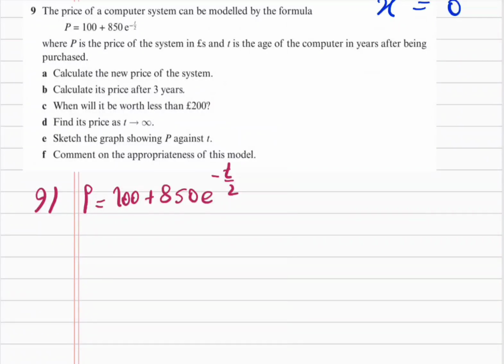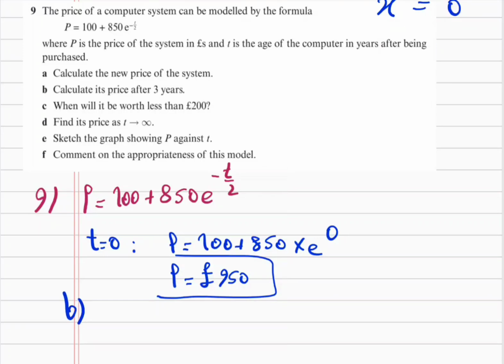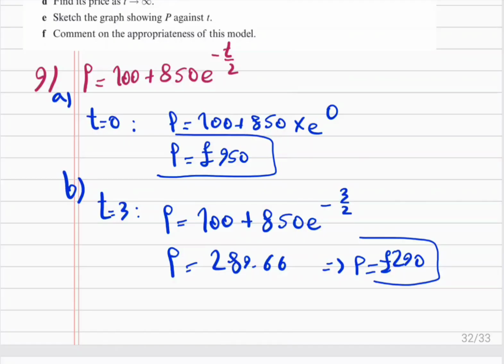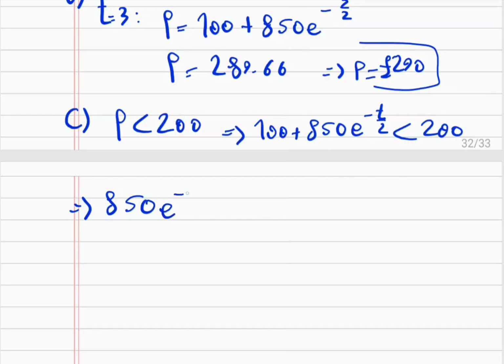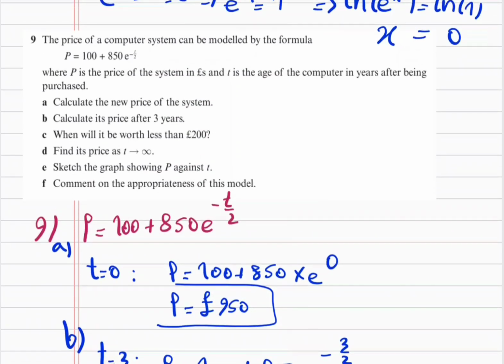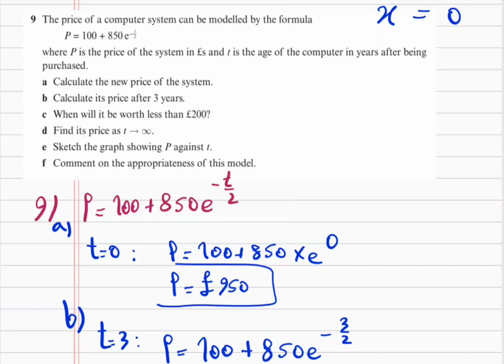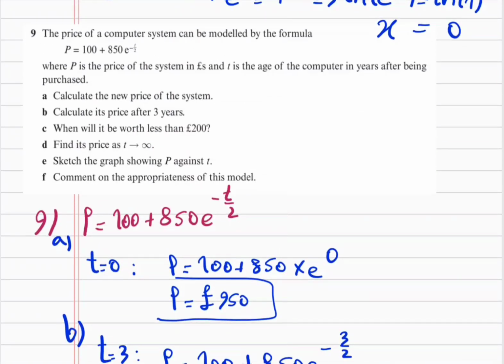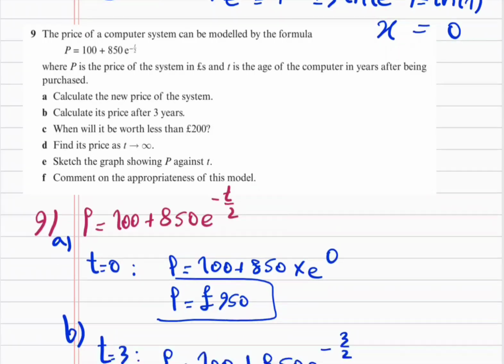Exponential Modelling- Mixed EX 14 Question 9- A-Level Maths Pure 1